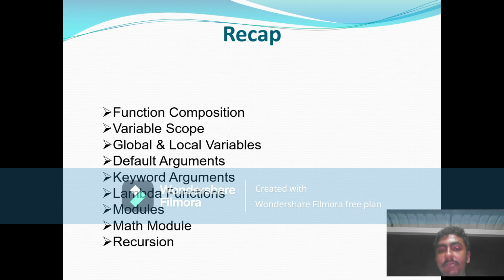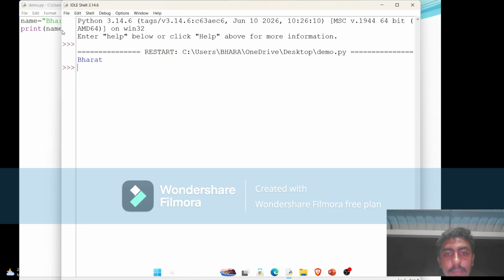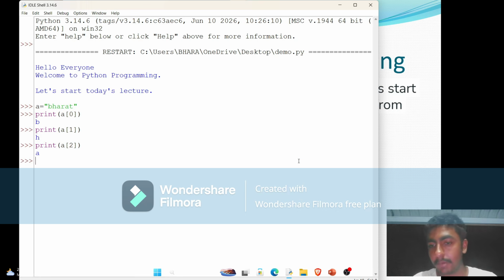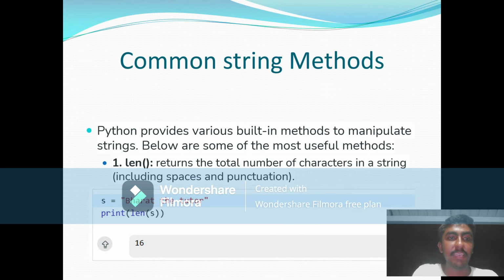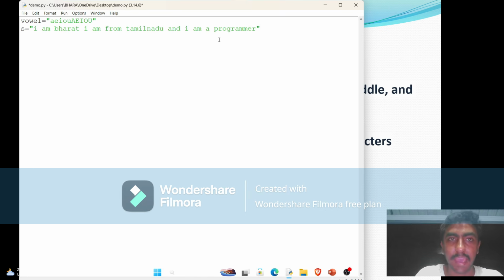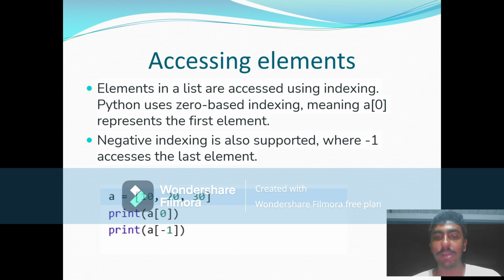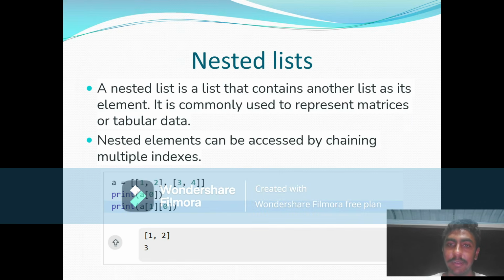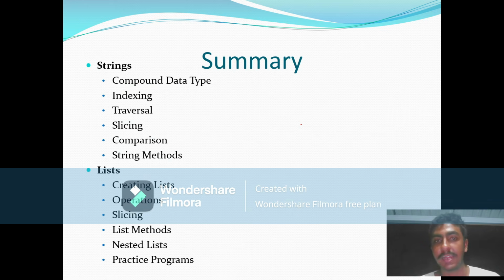Python Strings & Lists | Lecture 7 | String Methods, List Operations & Practice Programs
Learn Python's most widely used data structures.

Topics Covered:

Strings
String Indexing
String Slicing
String Methods
Lists
List Operations
List Methods
Nested Lists
Practice Programs